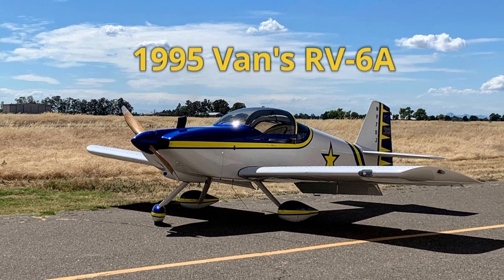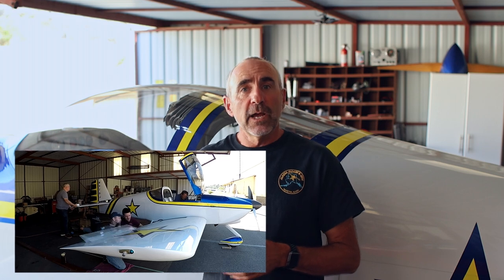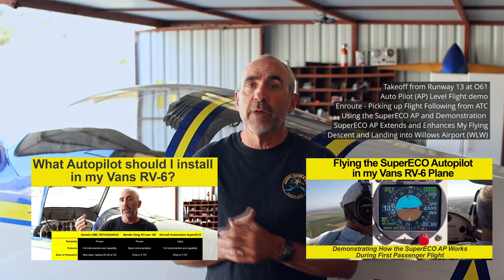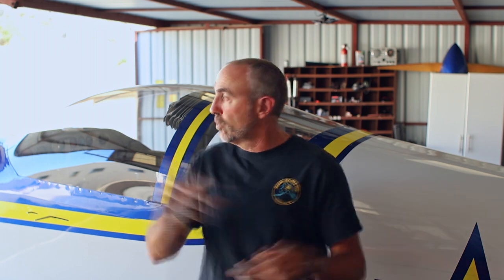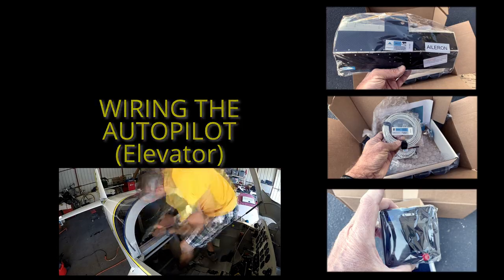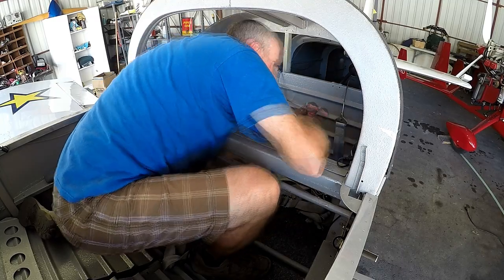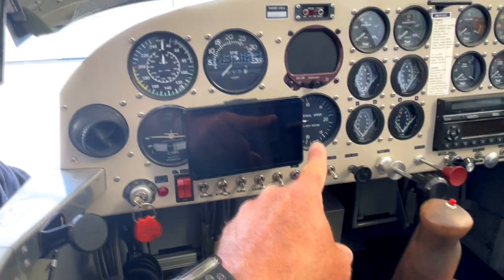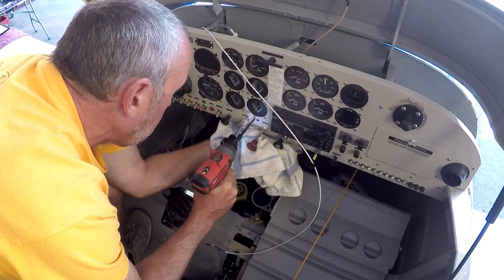Follow Along as I Install an Autopilot in my Van's RV-6 - SuperECO from Aircraft Automation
Follow along as we install the new SuperECO autopilot into my Van's RV-6 plane. This video discusses some of the challenges we faced as we installed this system into my plane with a focus on servos, wiring and placing the head unit in the dash.

This is part 3 of a 3-part series. My first video on this walked through my logic on why I chose this system for my needs
My second video in this series takes you on my first flight with a passenger using the new autopilot in my plane

Chapters
00:00 - Opening discussion
03:11 Servo/Trim Tab - Elevator installation
05:26 Servo/Trim Tab - Aileron installation
06:50 Wiring - routing and installing the servo wiring
08:14 Head Unit - installing the head unit options, installation
10:02 Head Unit - final dash layout
11:15 Final thoughts - key items to watch out for
14:35 Closing

Links to items mentioned in this video:
KOOTANS 22FT Fiberglass Wire Running Kit